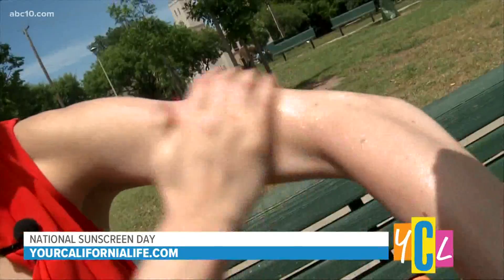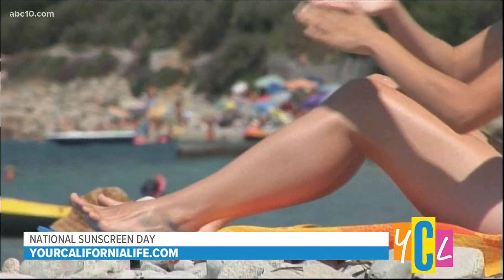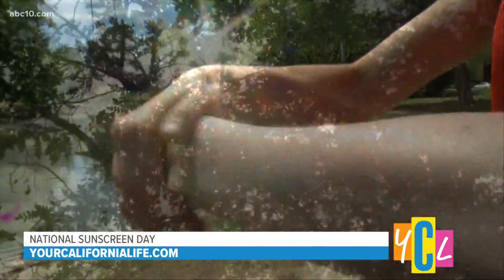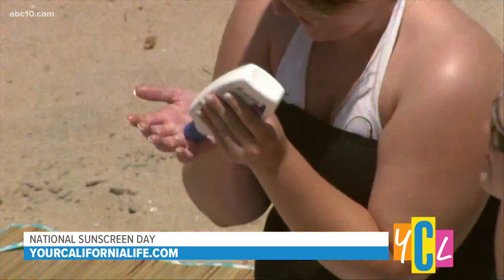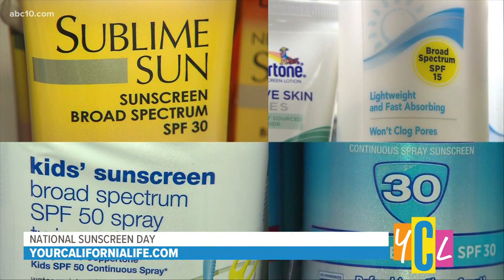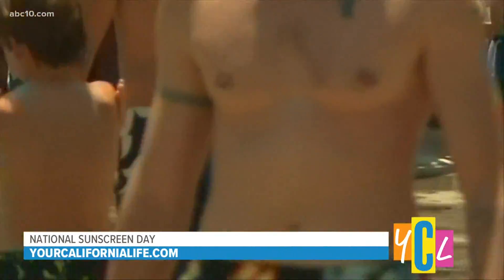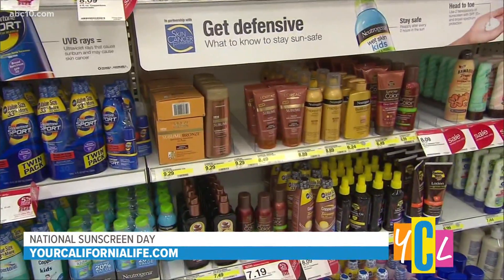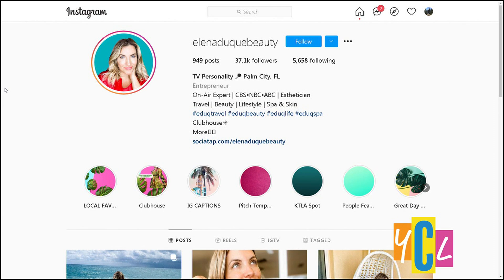National Sunscreen Day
Esthetician Elena Duque talks about the importance of sunscreen, the difference between them, how to pick the best ones for you and the environment.